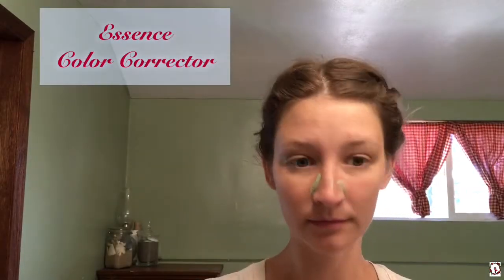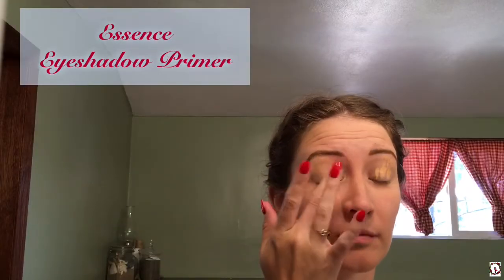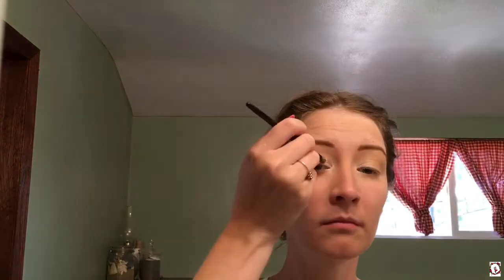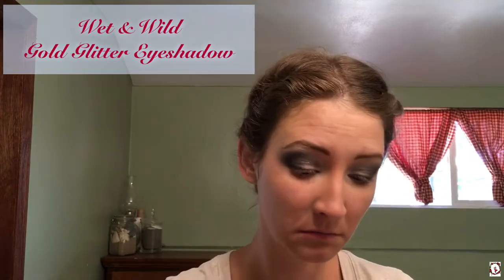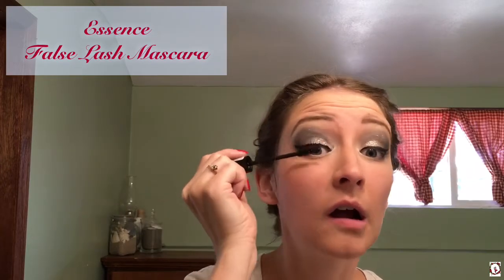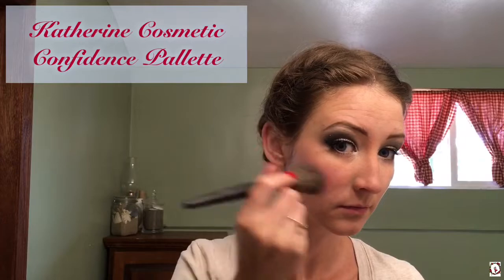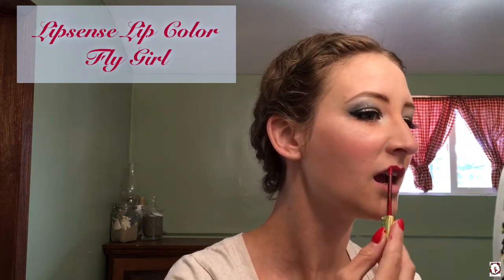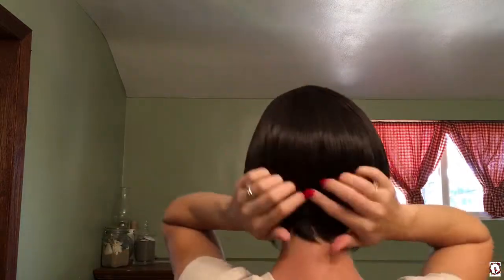1920s inspired look//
***Note*** the video I mentioned and was supposed to be pictured in this video was a bit camera shy...so the the link is down below for you! 😂

Bible Verse to Ponder: “Therefore I tell you, whatever you ask in prayer,believe that you have received it, and it will be yours.” Mark 11:24

Oh what a fun video to make! I recently have been watching Miss Fisher’s Murder Mysteries and am loving all of her style and cheekiness. I created this look for an event I went to with some girlfriends, video to come, and I love how it turned out!